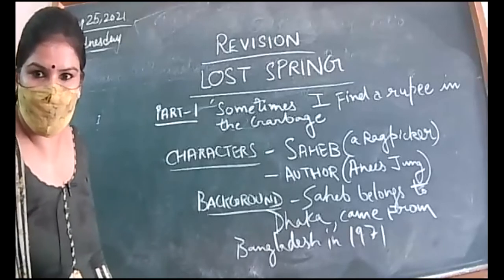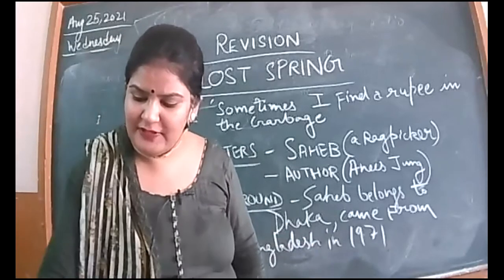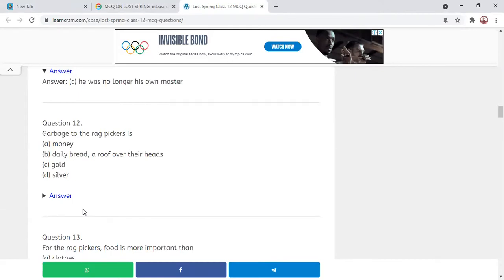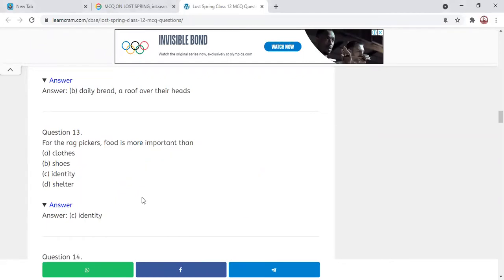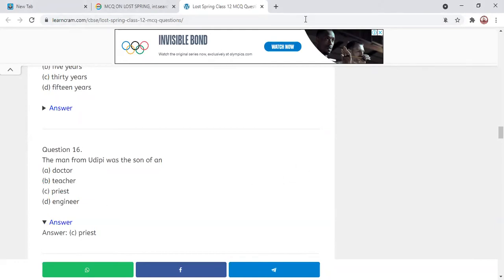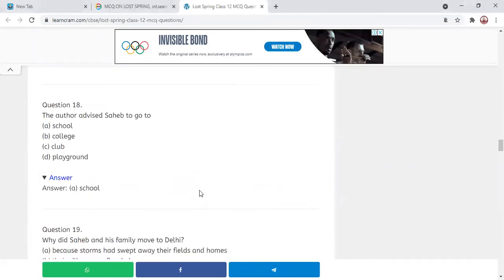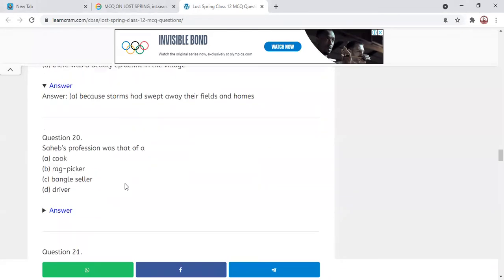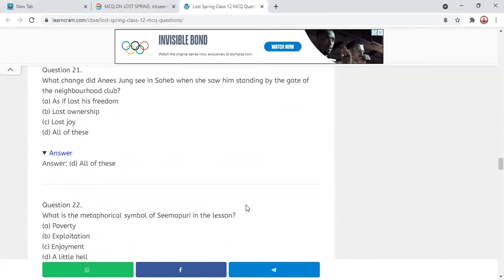25 AUGUST-XII-C-ENGLISH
REVISION-LOST SPRING